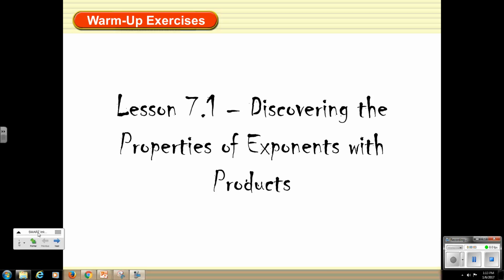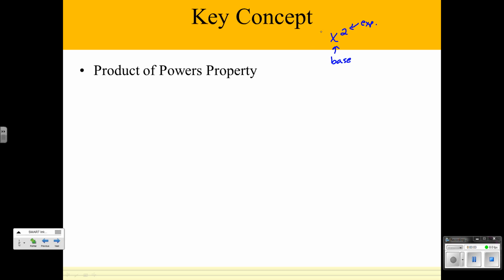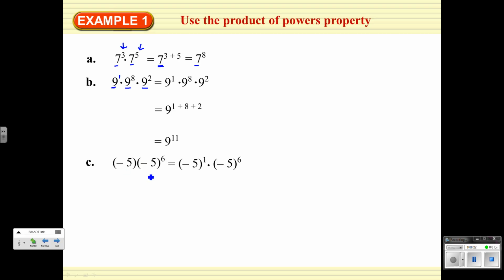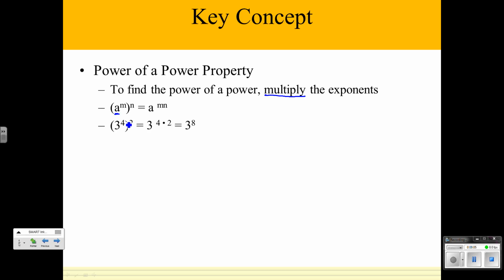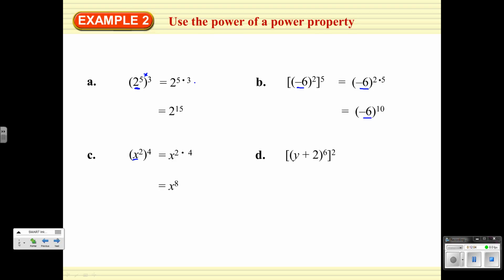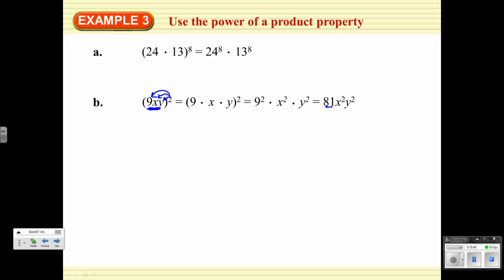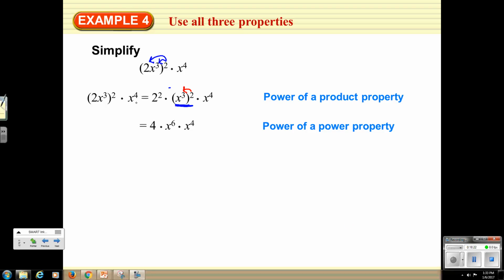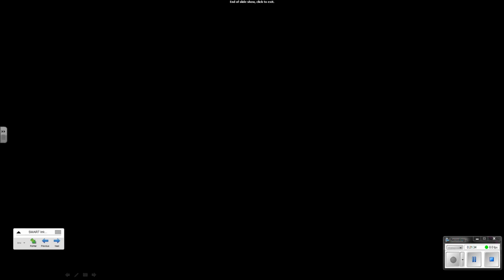7 1 Products of Exponents